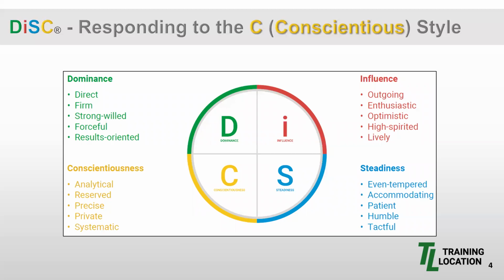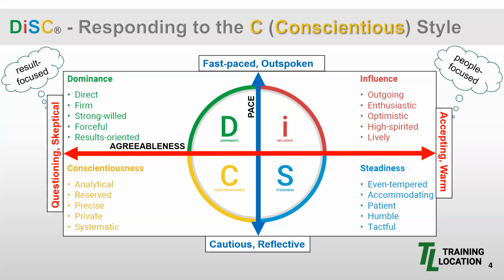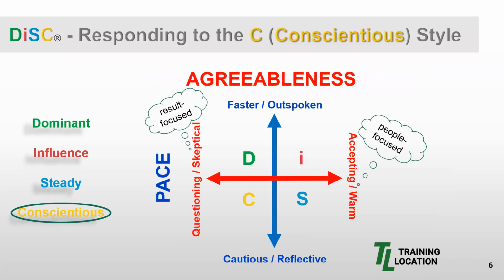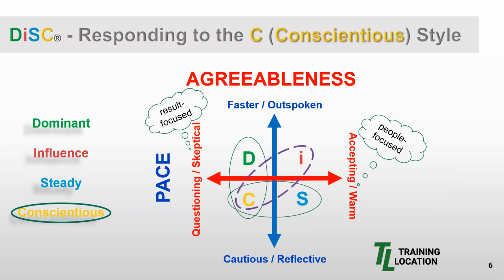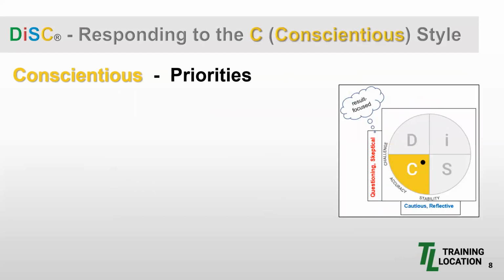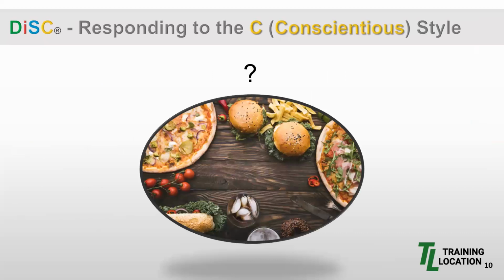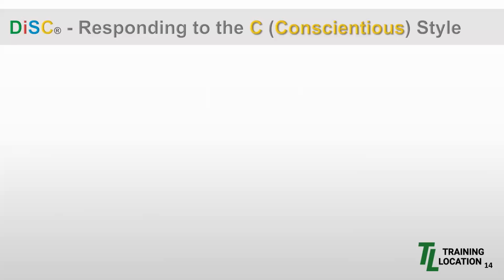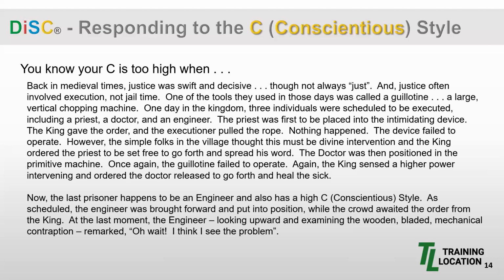DiSC® - Responding to the C (Conscientious) Style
In today’s DiSC® lesson, we will discuss responding to the C (or Conscientious) style.  We are shifting from understanding the C style to more of interacting and responding.  I’ll address today’s topic from multiple perspectives: 1) those who are not familiar with the DiSC® technology or jargon, 2) those who ARE familiar with DiSC® and some understanding of each of the 4 styles, and 3) those who not only know of DiSC® but have taken the assessment and know their own style and other styles quite well.  I’ll review C-specific information, then provide examples of responses to daily situations.

Timestamps:
00:00  "DiSC®  -  Responding to the C (Conscientious) Style"
01:10 Cornerstone Principles of DiSC®
01:32 The Basic DiSC® Styles Model
02:53 New to DiSC®  ??
04:40 C Style Review -  Overview of the Conscientious PACE & AGREEABLENESS
07:17 C Style Descriptors
07:43 C Style Priorities
08:20 How the C style sees other 4 styles (& their motivators)
09:20 Ask a C to lunch?
10:32 The C handshake
11:20 The C voicemail
13:00 A C email
14:35 Knowing when your C is too high
16:15 One More Thing About DiSC® . . .
17:00 Contact Information